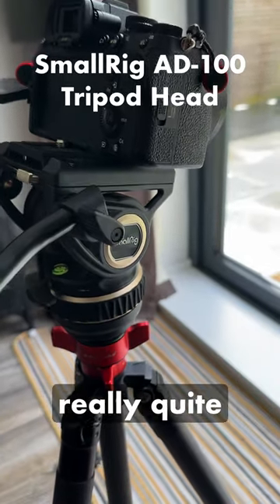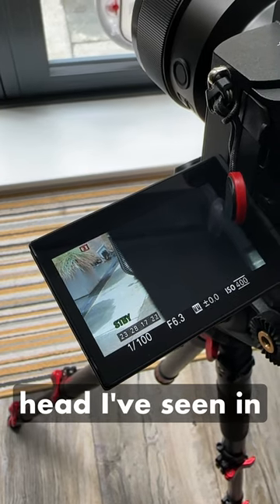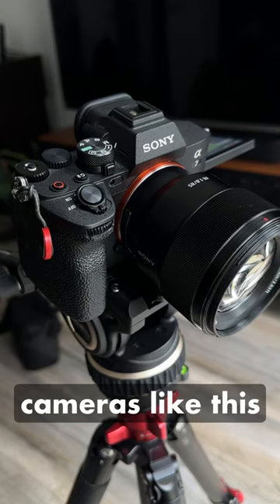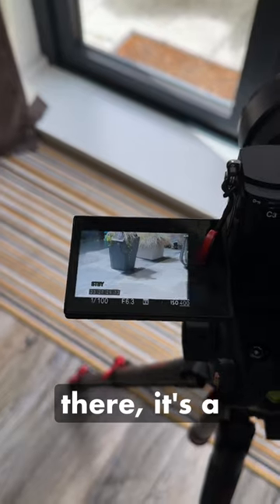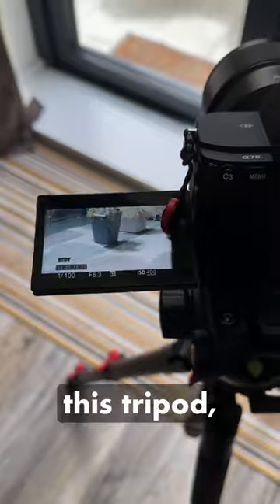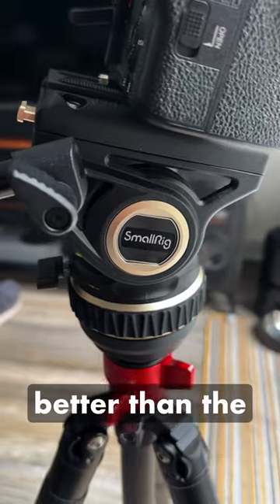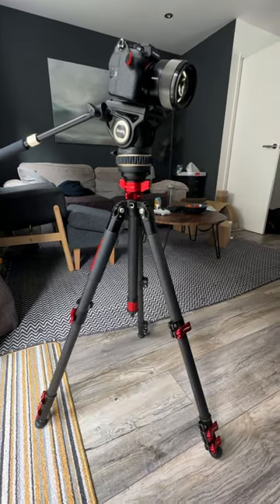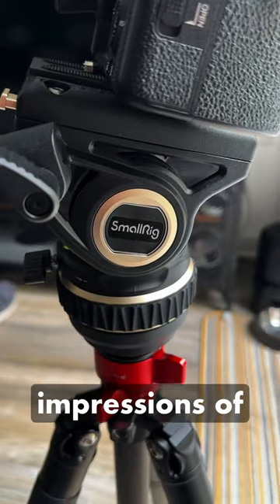Best Tripod For The Sony A7iv? | SmallRig AD 100 Tripod Head First Impressions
4TB Hard Drives
Photography Umbrella
Flexible HDMI Cable

Sony A7IV
Sony FX3
Main Lens - Sigma 24-70mm 2.8
Prime Lens - Sony 55mm 1.8
Main Light - Amaran 100x
Lightstand - Manfrotto Compact Master Stand
Drone - DJI Mini 3 Pro
Budget Editing Computer - Mac Mini M1
Editing Laptop - Macbook Pro 14 M1
Editing SSD